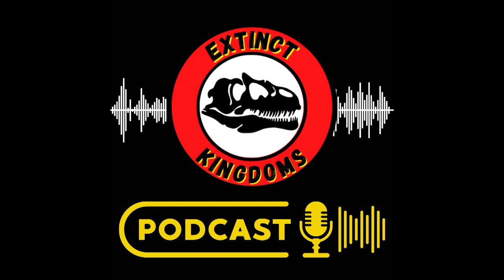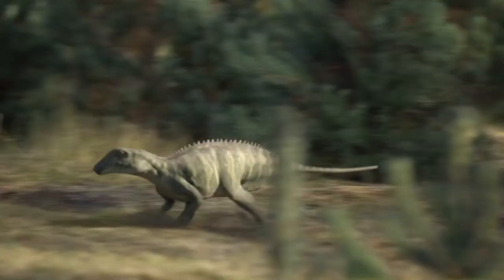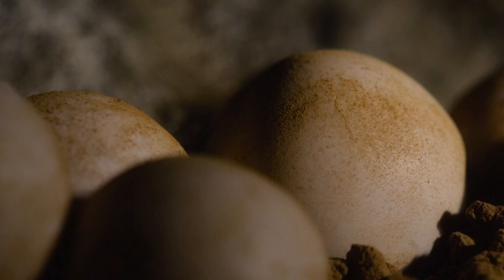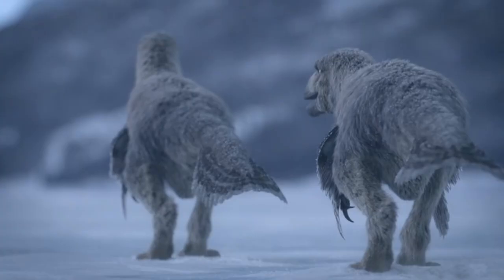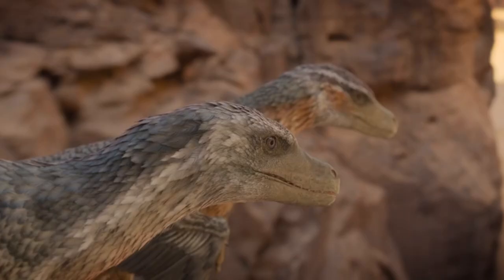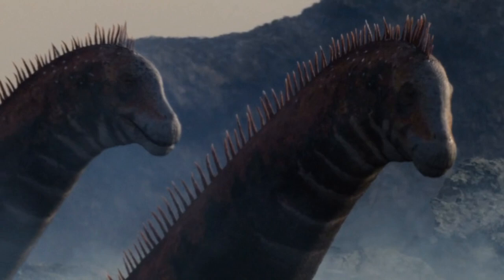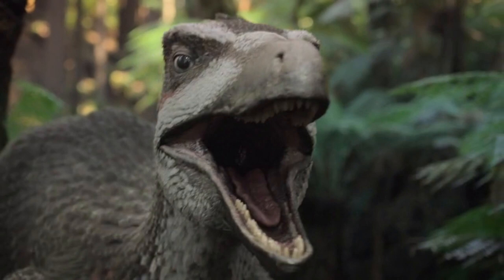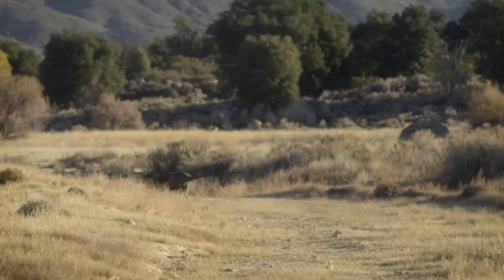What we REALLY think about Prehistoric Planet 2 | FULL REVIEW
Welcome to our first podcast episode where we are reviewing Prehistoric Planet 2! In this episode, we review ALL 5 episodes in FULL including:

Islands: 00:25
Badlands: 20:54
Swamps: 37:16
Oceans: 57:13
North America: 1:12:17

Let us know what YOU think of Prehistoric Planet 2 and which was your favorite episode in the comments below!

Thank you to Prehistoric Planet 2 & David Attenborough!

This is our PC set up:

Mouse Mat
Sound System